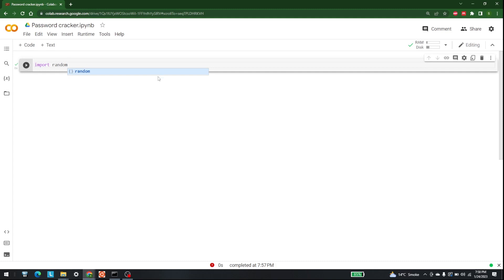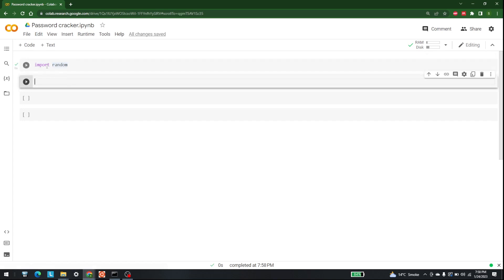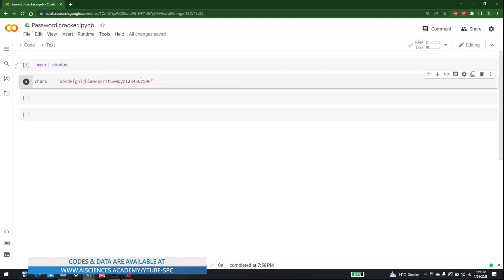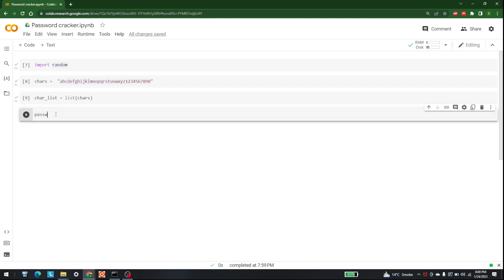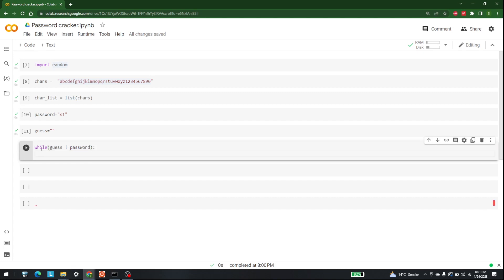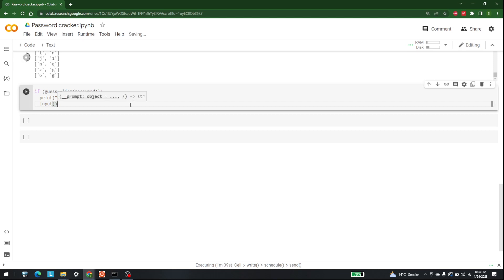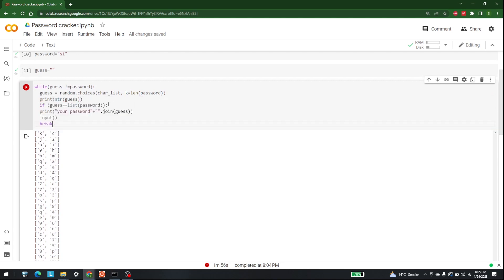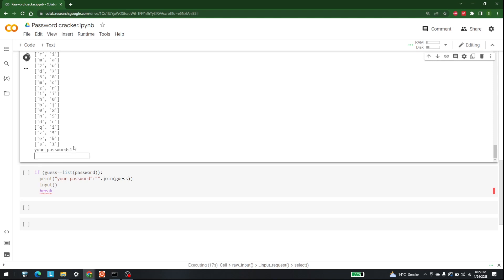Ethical\Simplest Password Cracking With The Help Of Python - For Absolute Beginners | AISciences.io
In this video, we are going to show you how you can develop a password cracker.

Video Title: Ethical\Simplest Password Cracking With The Help Of Python - For Absolute Beginners | AISciences.io

This video has information on Ethical\Simplest Password Cracking With The Help Of Python - For Absolute Beginners  but also covers the following topics:

Password Cracking With Python For Beginners
Python Tutorial For Beginners
Password Cracking With Python Basics For Beginners